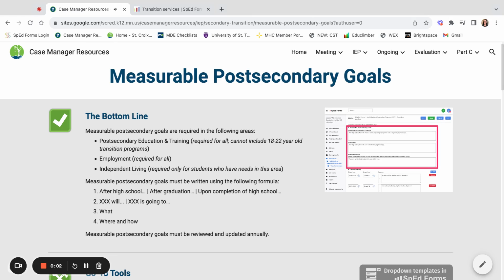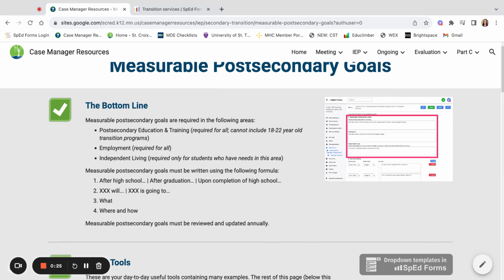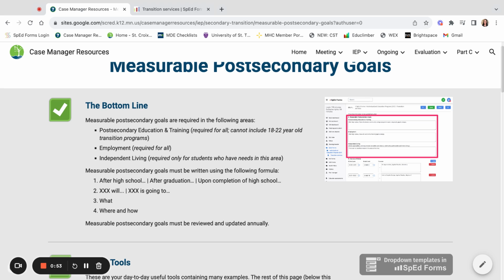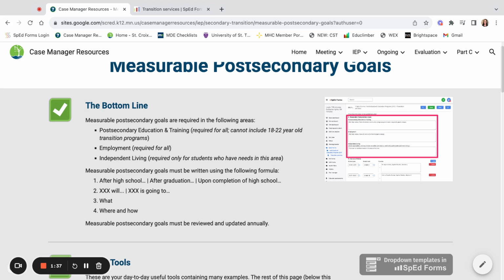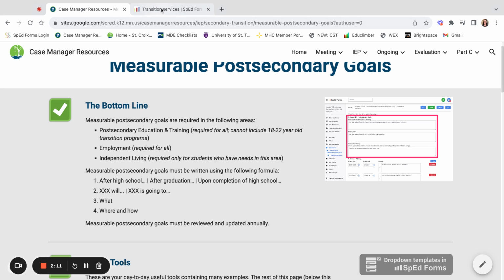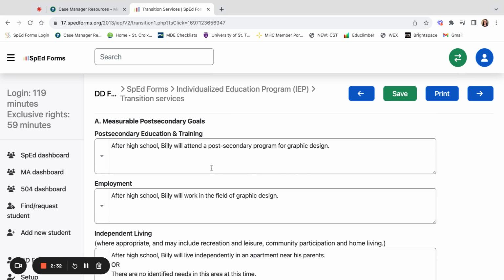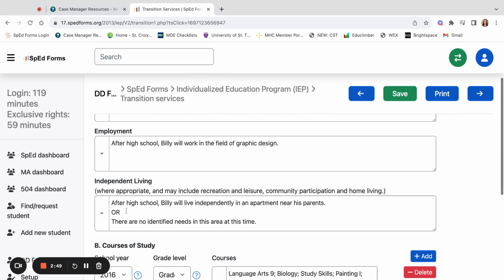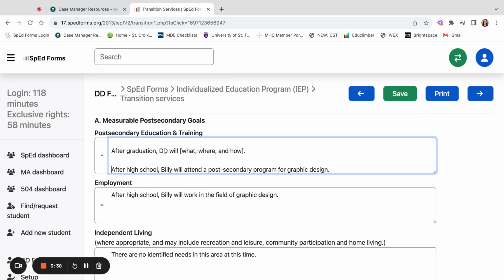Measurable Postsecondary Goals (SpEd Tutorial)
Special Services Supervisor Kate Krzenski provides a brief overview of this section of the IEP.